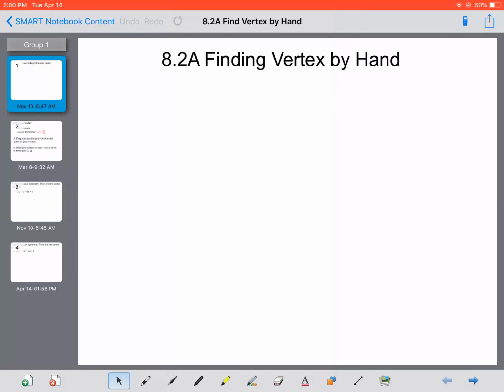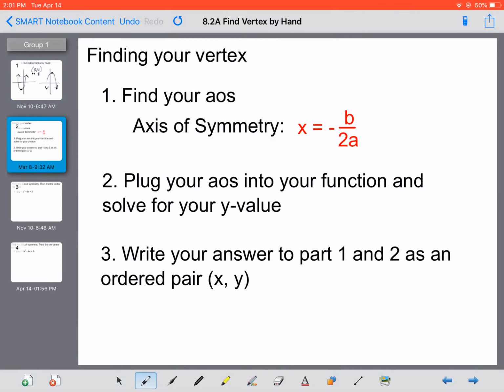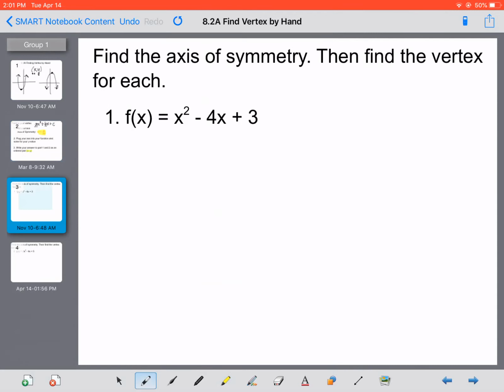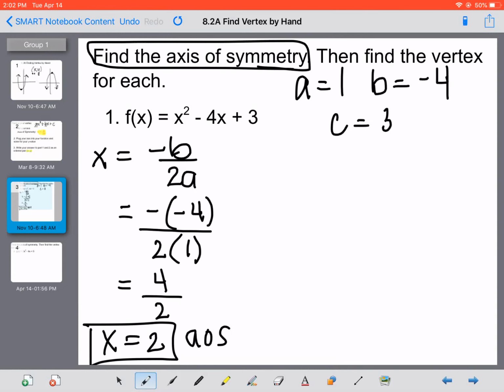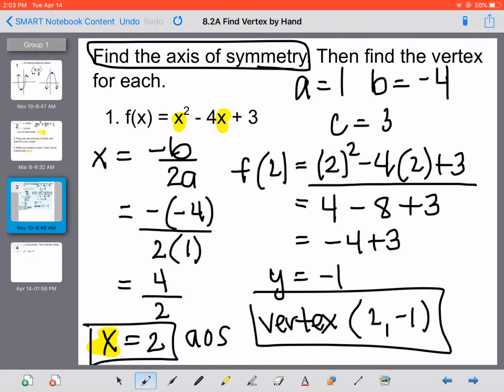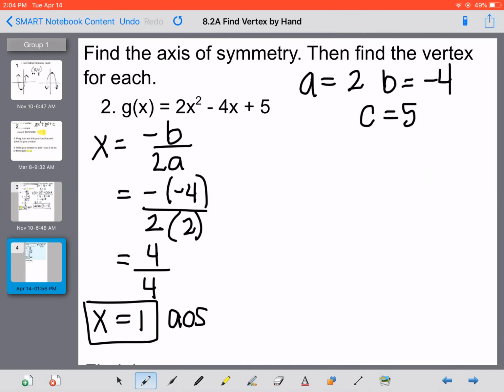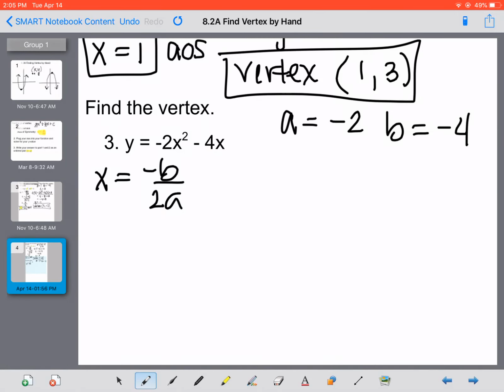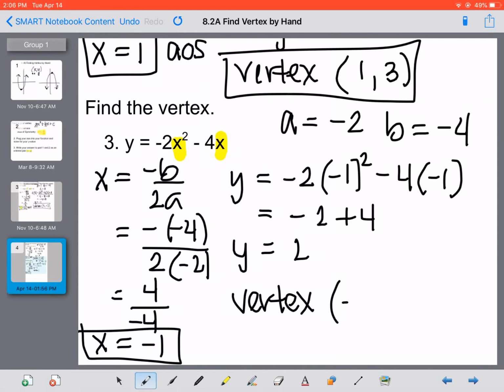8.2A Find Vertex by Hand